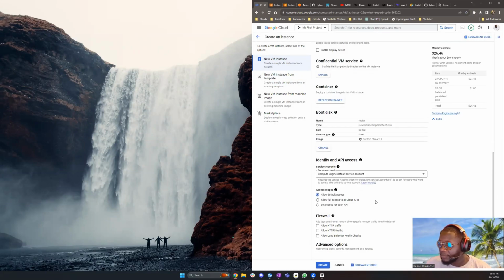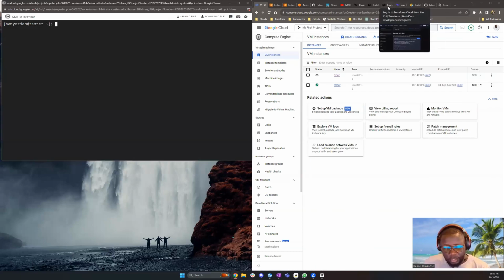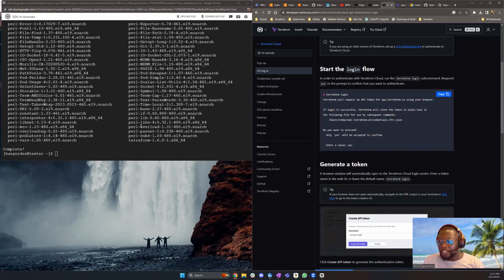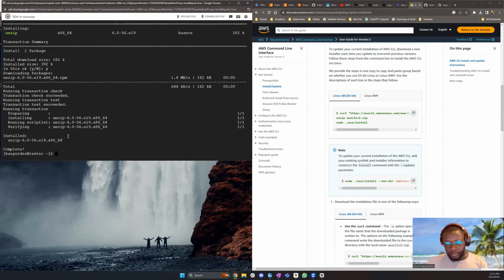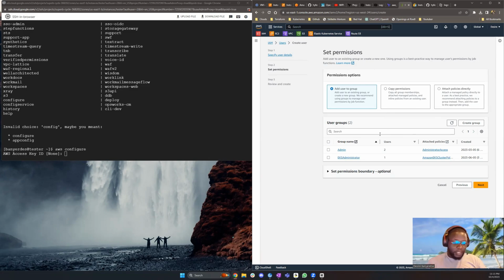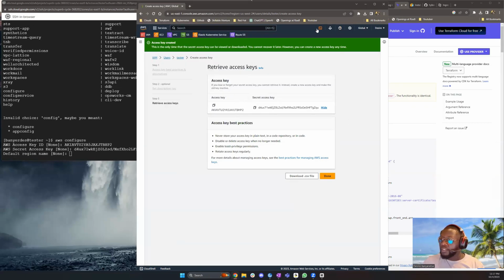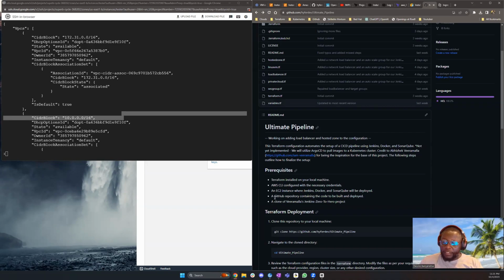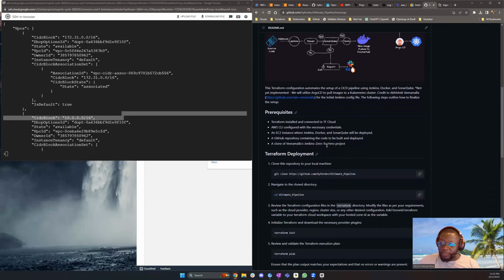Prerequisites | Ultimate CICD Pipeline Project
Based on the feedback I received on the previous video, I have created this video on setting up the prerequisites. I have included the Docs mentioned  bellow:

AWS CLI Install

Thank you for being here and hope you stick with me on this journey.